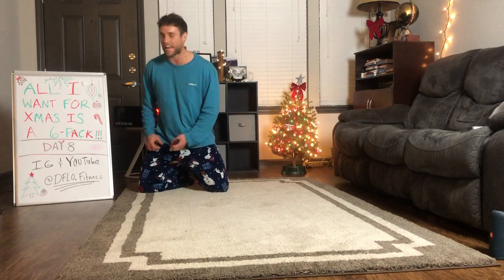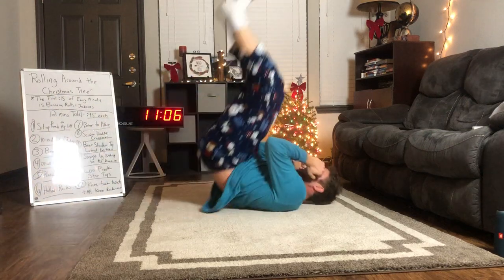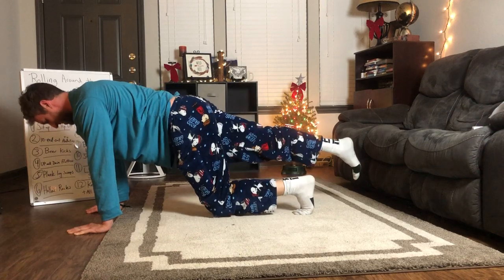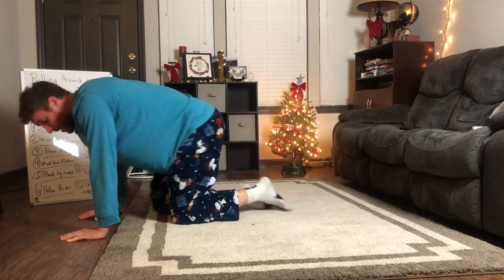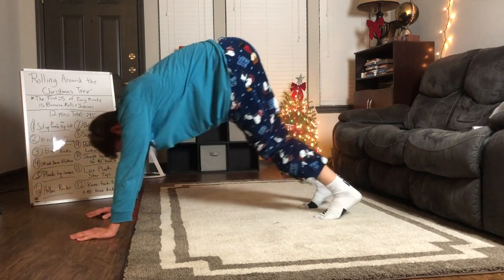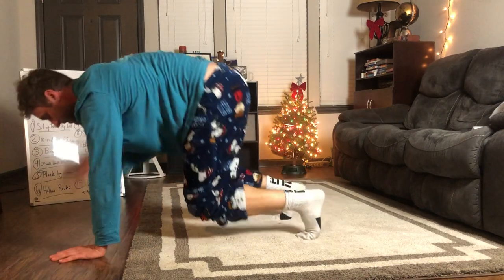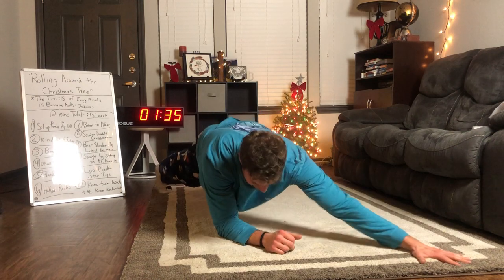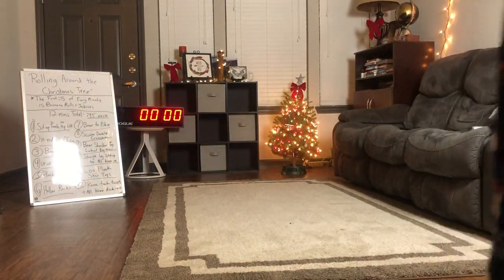All I want for Xmas is a 6-Pack: Day 8 - “Rolling Around the Christmas Tree”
“Rolling Around the Christmas Tree”
(Have an Ab-y Holiday) - 12 minutes of fun and dysfunction! Every minute starts with :15 seconds of Banana rolls followed by :45 seconds of 12 different core exercises!

*the first :15 seconds of every minute is banana roll to jackknife**

1. Sit-up punch to hip lift
2. In-and-our to abduction
3. Bear Kicks
4. Up and Down Flutters
5. Plank Leg Sweeps
6. Hollow Rocks
7. Bear to Pike
8. Scissor Double Crunches
9. Bear Shoulder Tap Lateral Hop Overs
10. Straight Leg Sit-up to Alt. Knee-in
11. Low Plank Star Taps
12. Knee Tuck Twists + Alt. Knee Kick Out